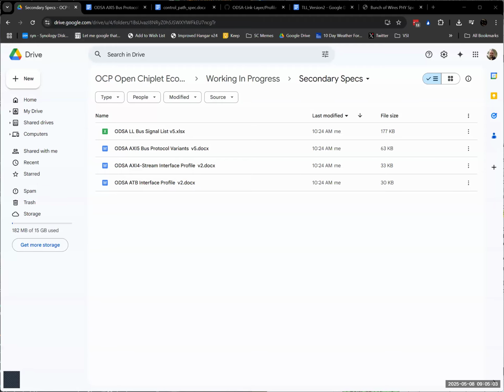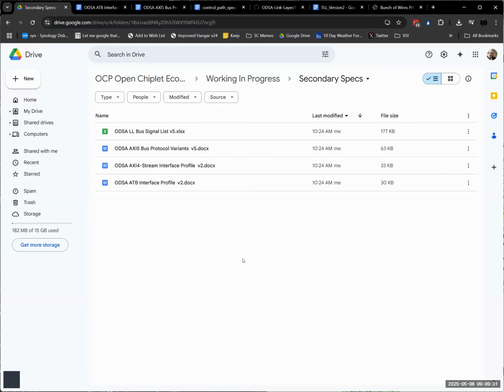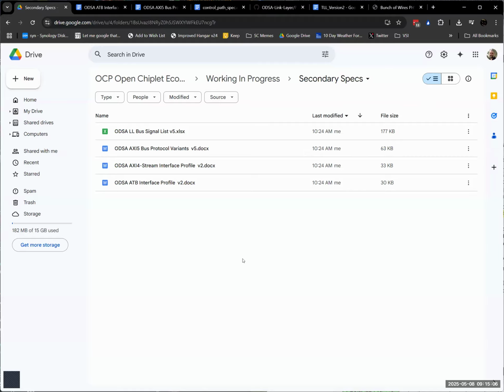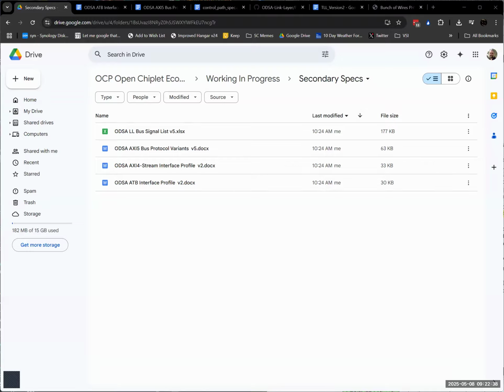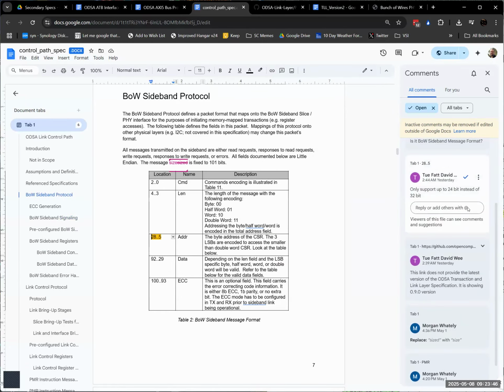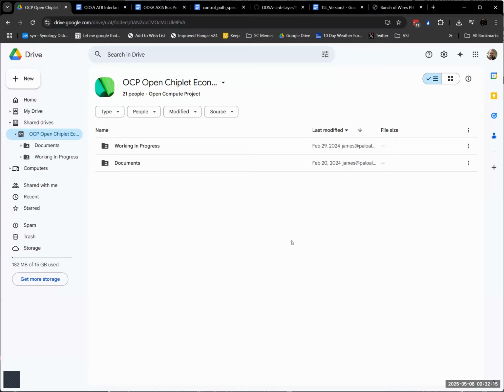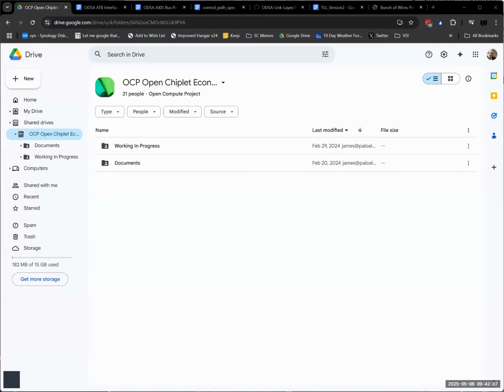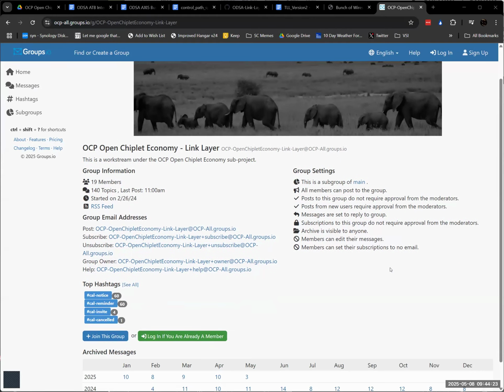OCP Server - Open Chiplet Economy - Link Layer Workstream call (May 08, 2025)